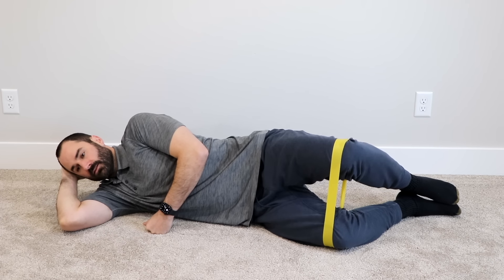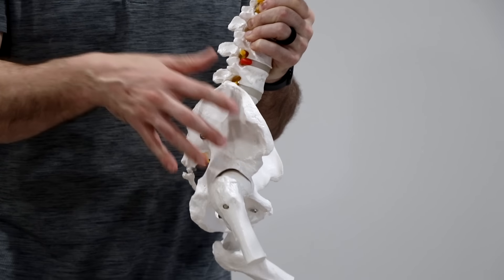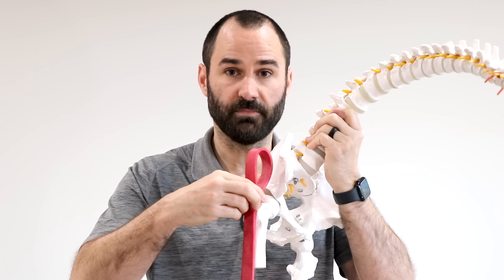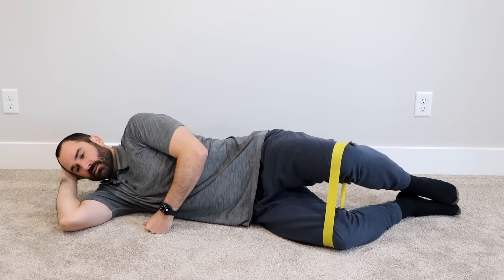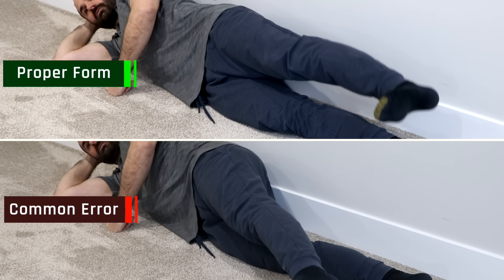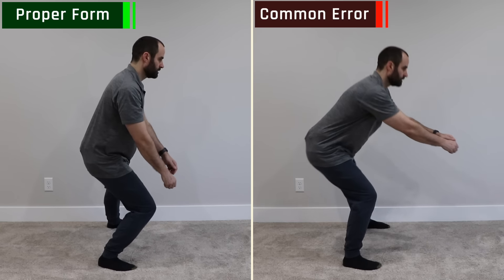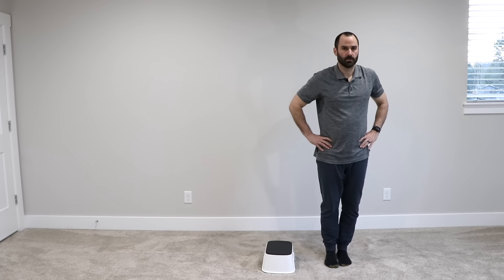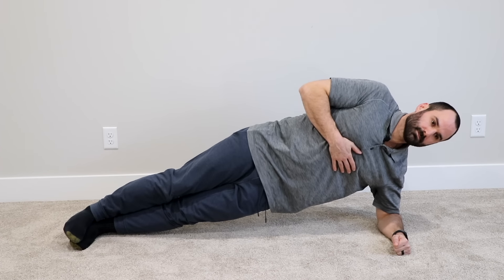STOP doing Clam Shells l Why they are making your Hip Pain Worse!!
If you ever went to a medical practitioner for hip pain, it is extremely likely that you were given a clamshell exercise for your treatment.  But it turns out, this can actually irritate the structures that are causing your hip pain as well as is a very poor exercise for targeting the glute medius muscle.

There are 2 reasons the clamshell can irritate your hip and make the pain worse.
1) The gluteal tendon is a very common source of hip pain, as you do the clamshell and raise your leg up, you irritate the tendon by causing compression and friction between the tendon and the bone (greater trochanter of the femur).  And if there is two things irritated tendon don't like its friction and compression.
2) There are structure in the anterior hip that cause hip pain. And when you get into position to the clamshell you flexion and internal rotate the hip joint, which causes compression of the ball and socket, which causes more pain.

Lastly the clamshell is a very poor exercise of recruiting the glute medius muscle, which the most common reason for setting this exercise. 0-13% of MVC (maximum voluntary contraction).  There are a lot of better options.  Here they are from Level 1 to Level 3, with each level being more challenging,

Level 1 (21-40% of MVC of Glute Medius)
-Side-Lying Hip Abduction
-Forward Step-Up
-Lateral Lunge

Level 2 (41-60% of MVC of Glute Medius)
-Standing Hip Abduction
-Lateral Step-Up

Level 3(greater than 61% of MVC of Glute Medius)
-Side-Lying Hip Abduction w/ Internal Rotation
-Side-Lying Plank/Bridge

Timeline:
0:00  Start
0:16  Clamshell/Glute Med
1:10  Irritates the Glute Tendon
1:49  Irritate the Hip Joint
2:13  Ineffective Exercise
2:46  Better Glute Med Exercises

16770 NE 79th Street Suite 100